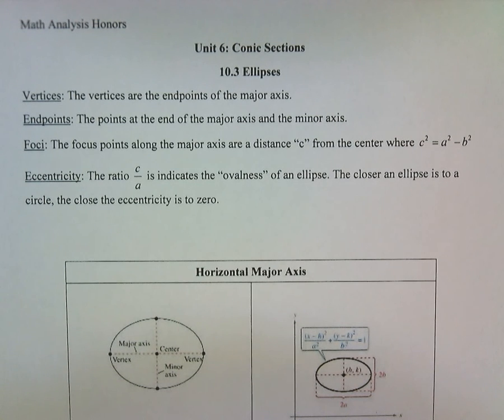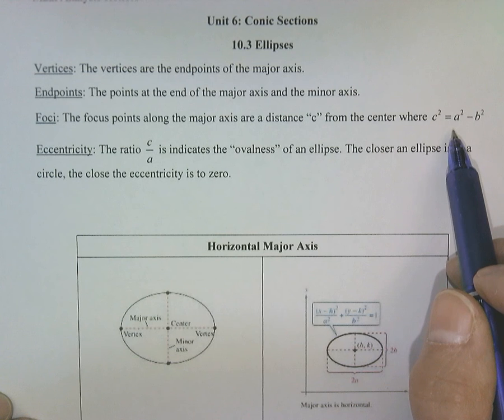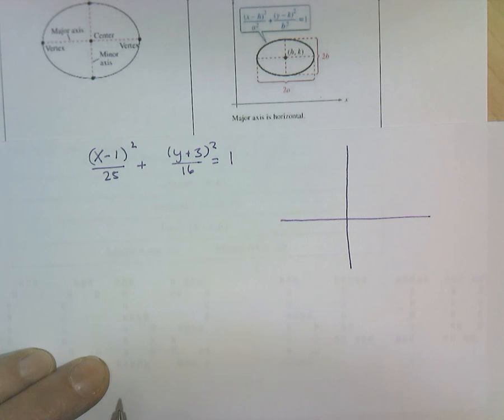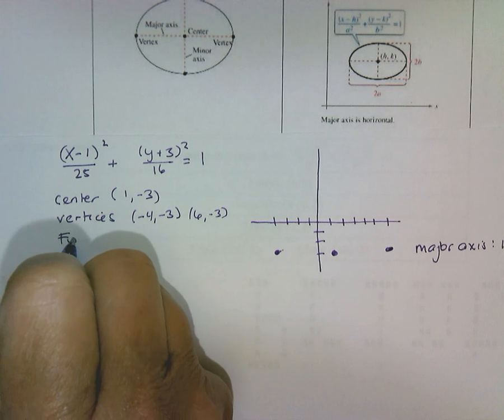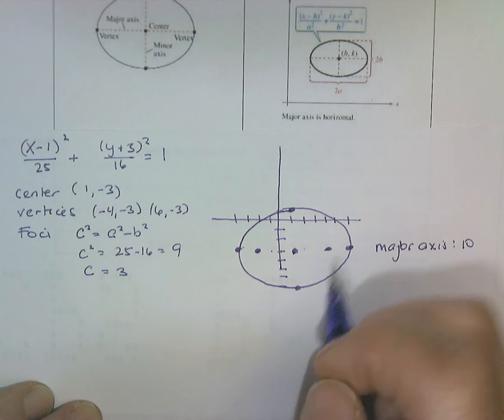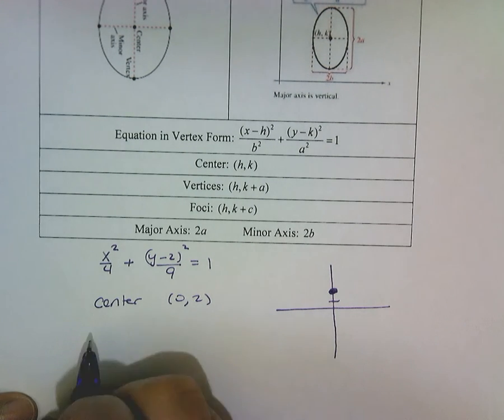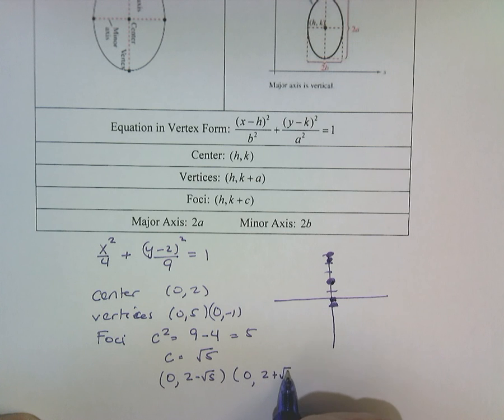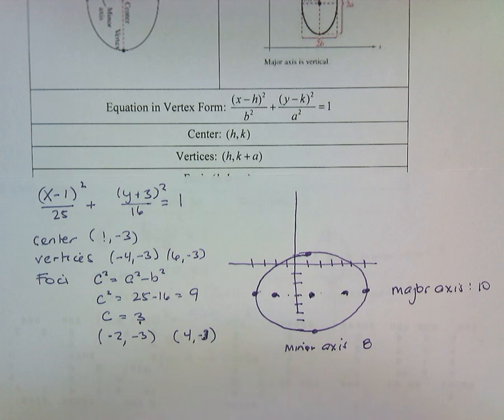Notes Section 10 3 HMA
Honors Math Analysis notes for Conic Sections and Section 10.3 Ellipses